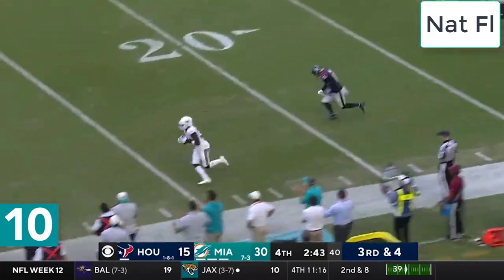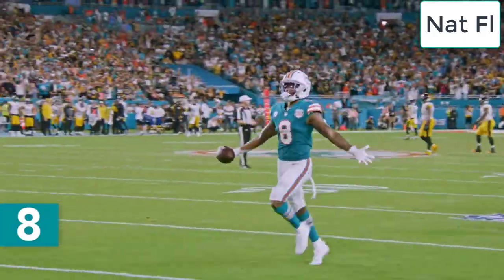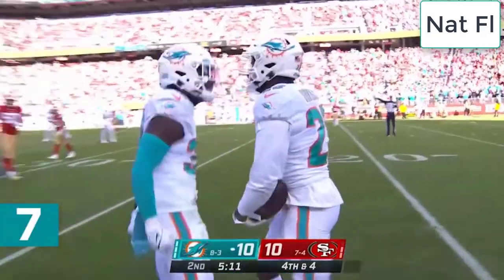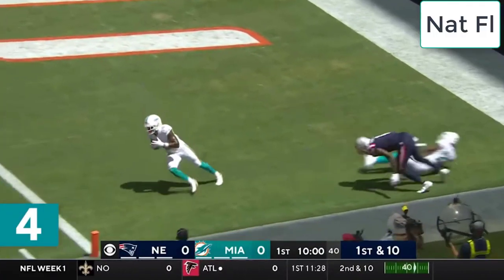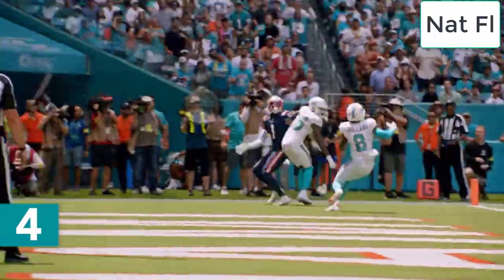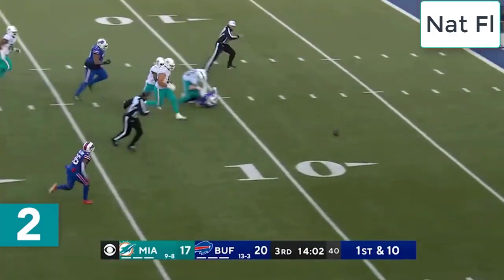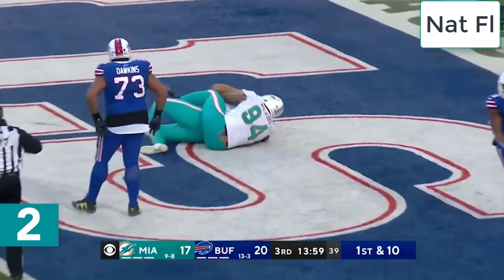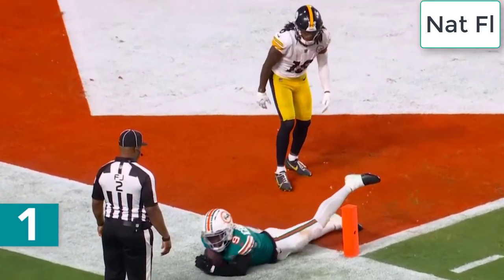Let's review the highlights of the 2022 season